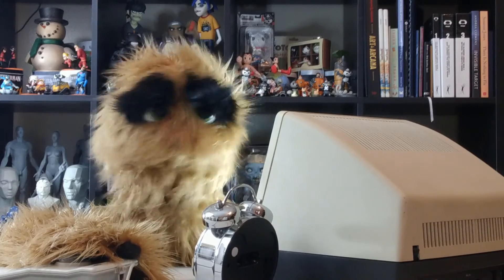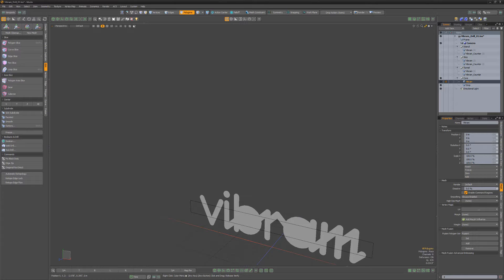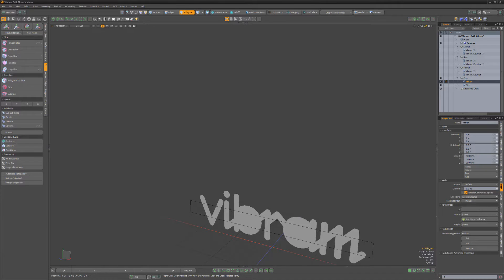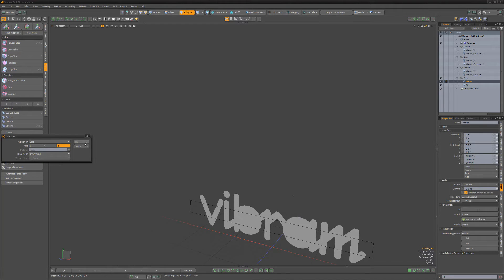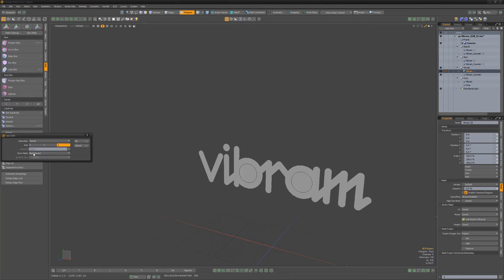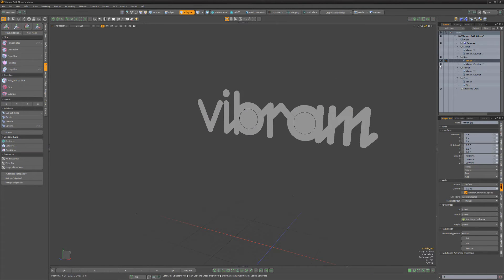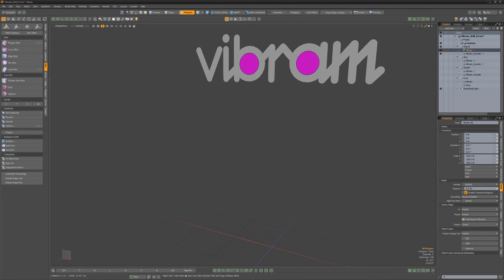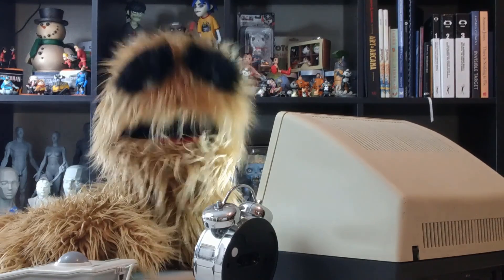Modo | Axis Drill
This video is a quick introduction to the Axis Drill command in Modo, which performs Boolean-like operations with 2D polygons projected down a specified axis.